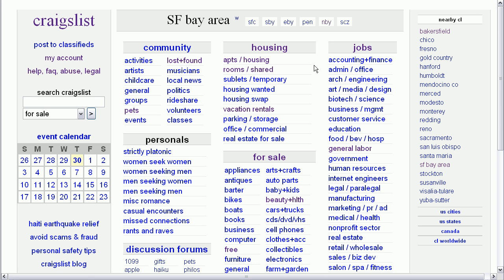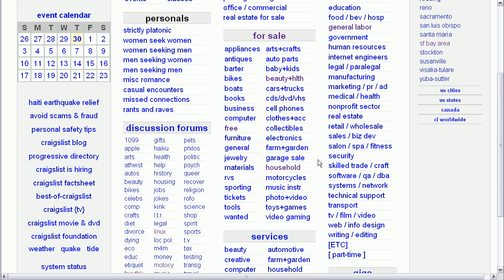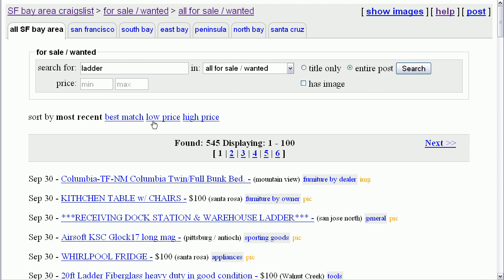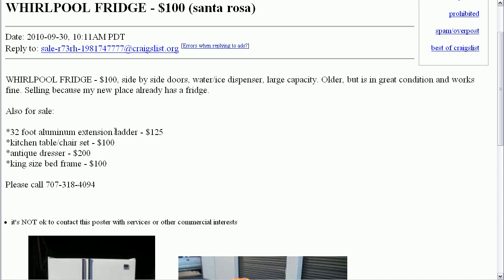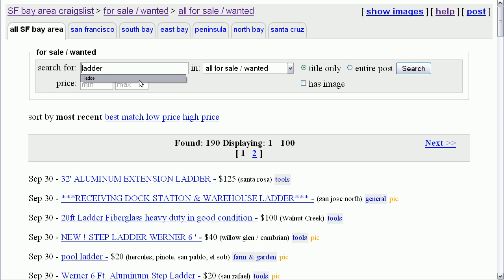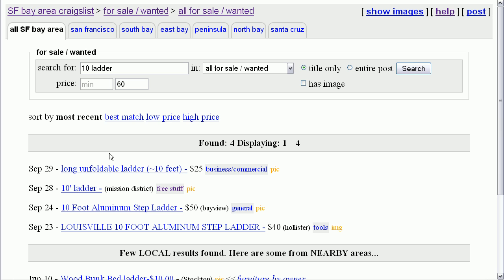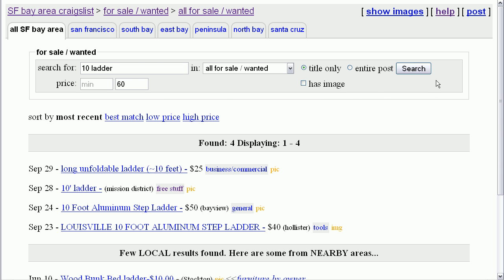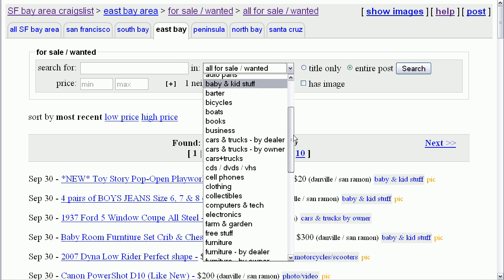How to use Craigslist: Search better!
In this video, I talk about optimizing your search to find only what you're looking for.  This video is made for the absolute Craigslist beginner.